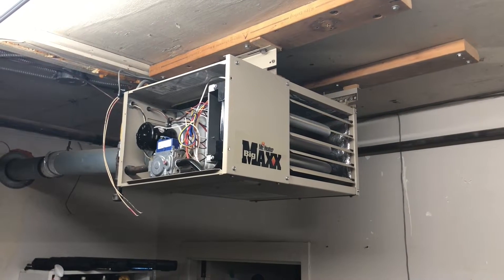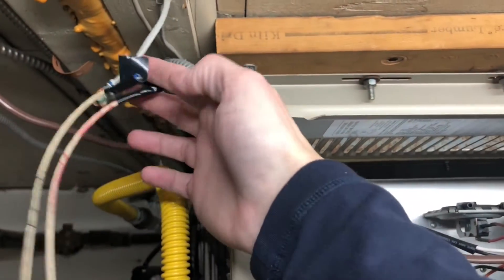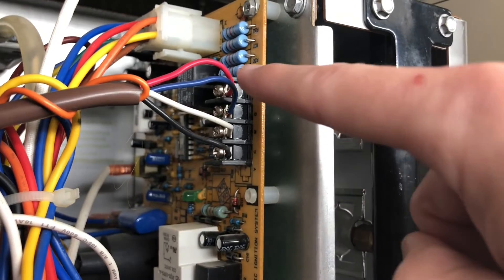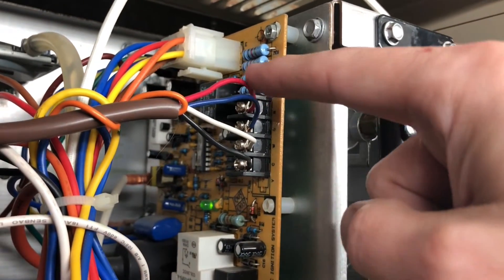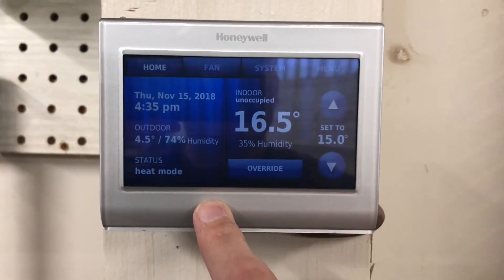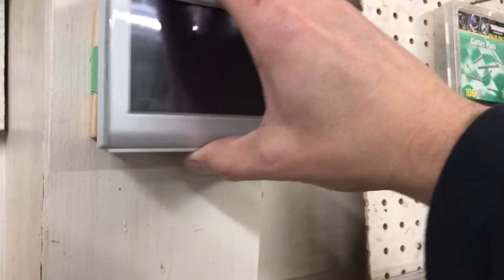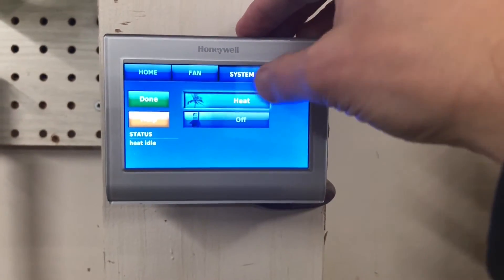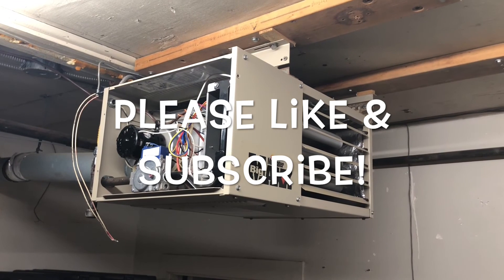How To Install WiFi Thermostat To Big Maxx Mr Heater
The WiFi thermostat shown in the video (updated version)

In this video I show my installation of a smart WiFi Honeywell thermostat to control my Mr Heater Big Maxx shop heater.

To use a regular simple mechanical thermostat you only need to use the two wires. But, to use a smart thermostat you also need to use the C or common wire. In my case I also wire the fan separately.

If you have any doubts as to your own abilities, call a professional to do the work.